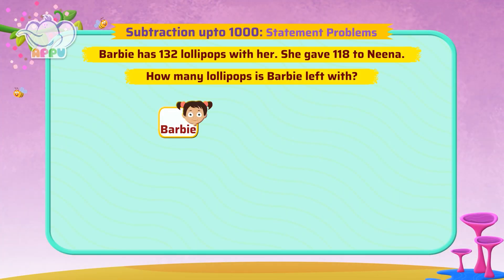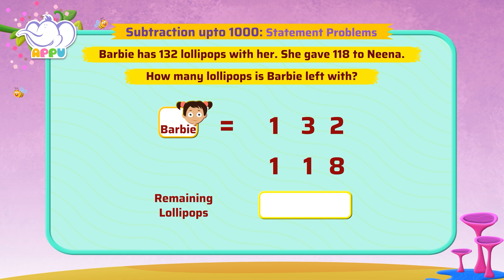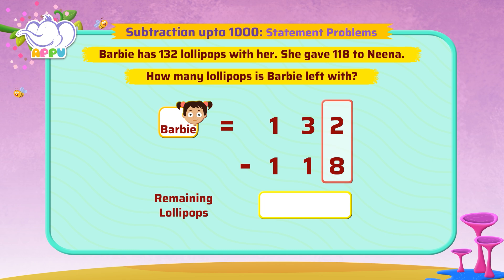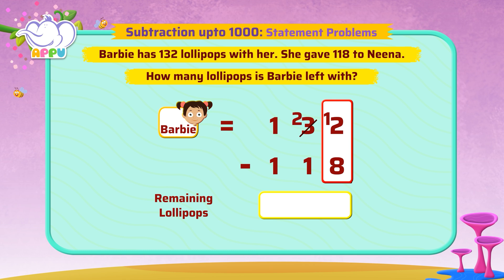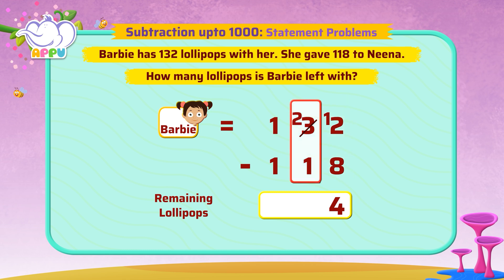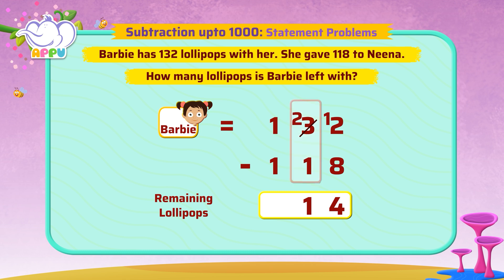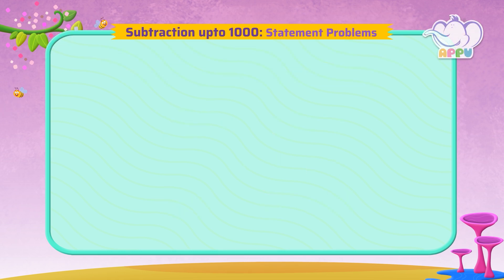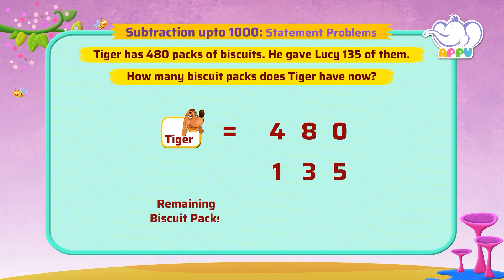G2 - Module 3 - Exercise 3 - Subtraction - Statement Problems | Appu Series | Grade 2 Math Learning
Get set for subtraction problems with Appu and Tiger! From sharpening your math skills to enhancing your critical thinking - this is a complete exercise to make a math master out of you! Have fun as you practice!